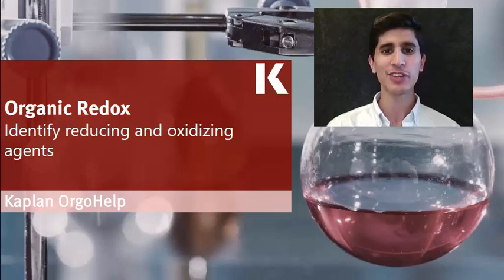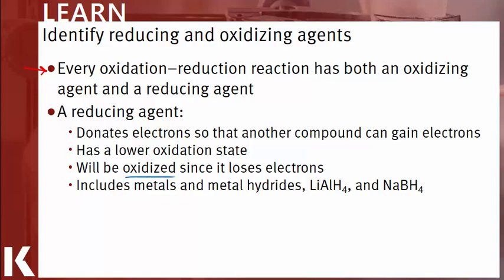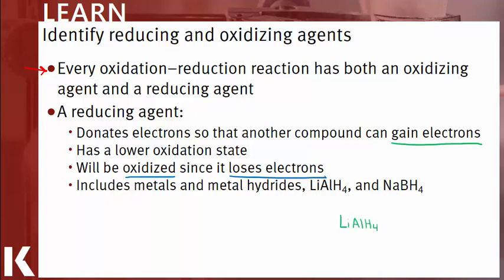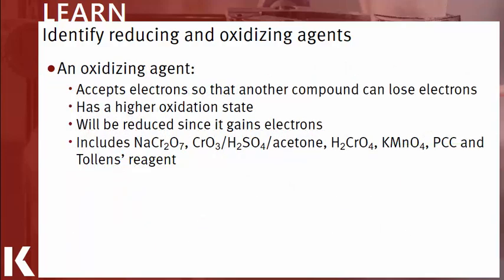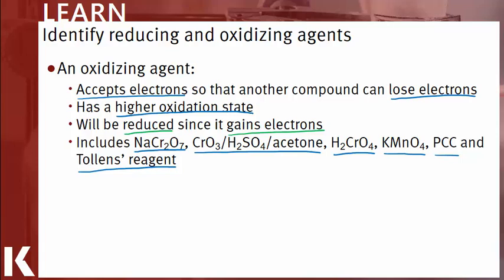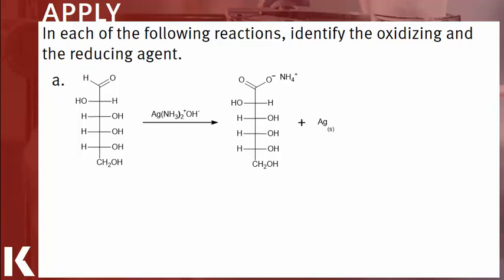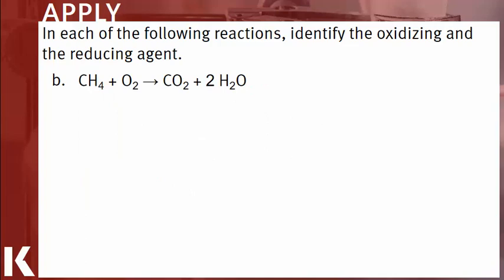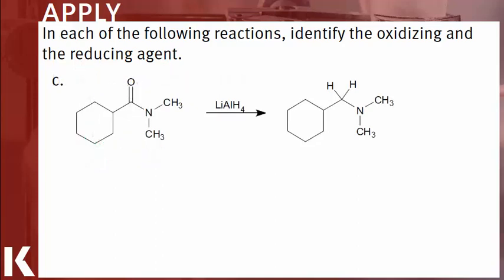Organic Chem Review: Identifying Reducing and Oxidizing Agents | Kaplan MCAT Prep